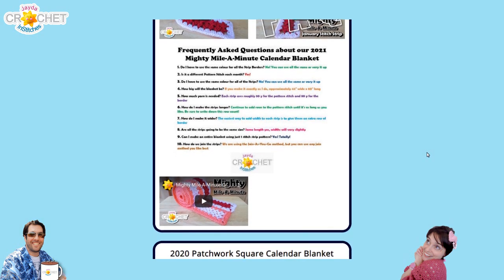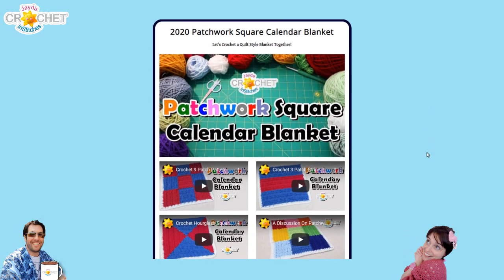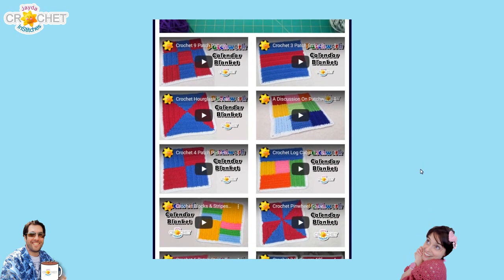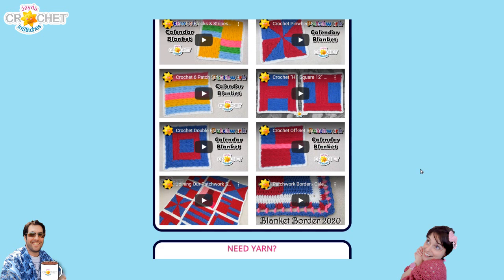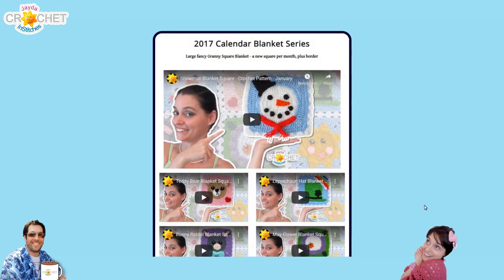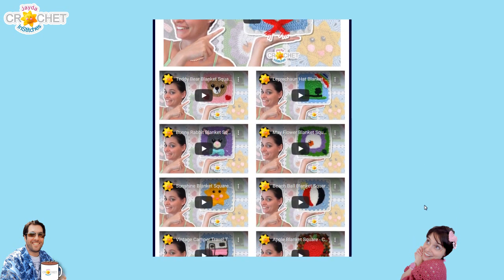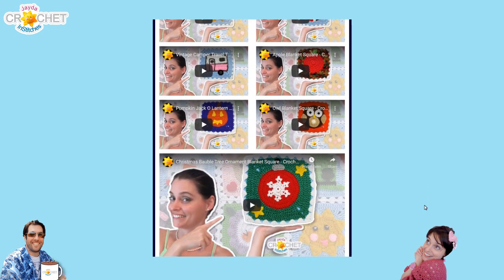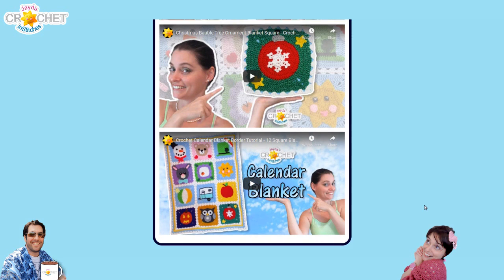Our Calendar Blanket Projects Webpage - How To Find & Use It!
Calendar Blanket Playlists (on YouTube)

Have a wonderful day and we'll see you soon!  :)

Jayda & Mr InStitches 2021